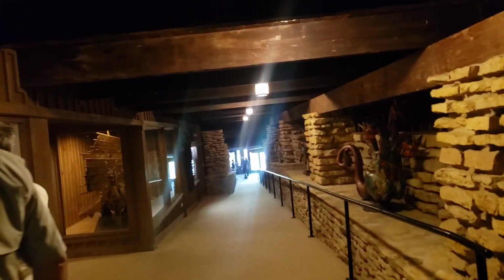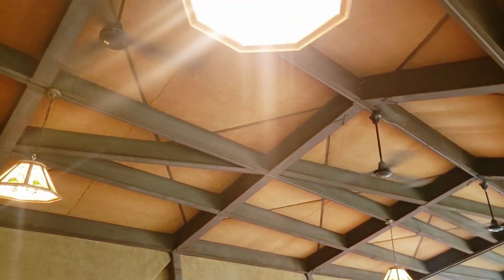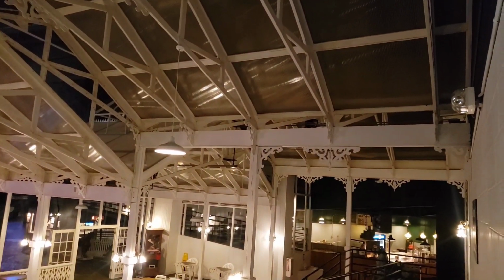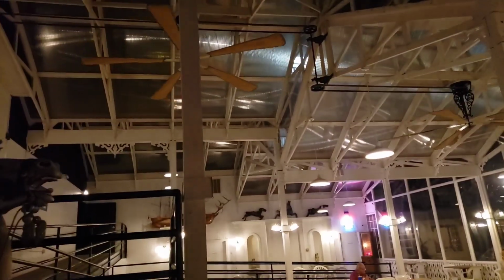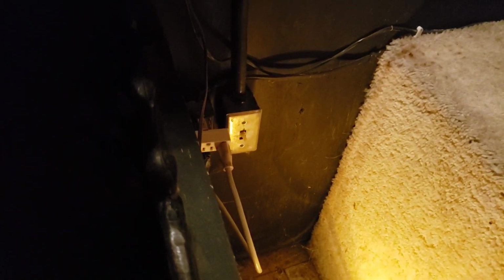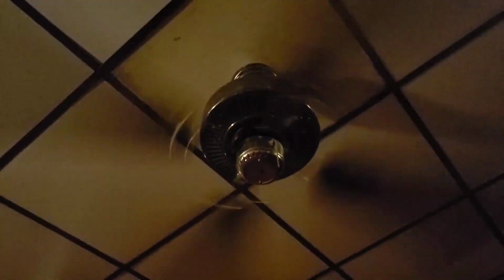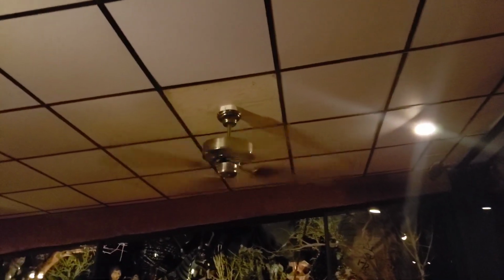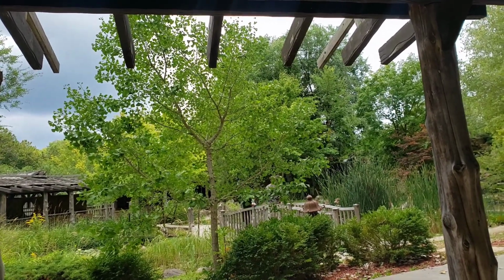Video Tour Ceiling Fans at The House on the Rock with Reece the Fanboy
Includes a discussion of what fans were originally there in the 1980s/90s

One of a great many videos taken at House on the Rock attraction/museum in Spring Green WI.  Many of the videos are ceiling fan centric, others are parts of the attraction we found particularly fascinating.